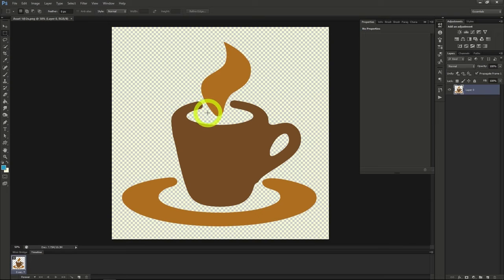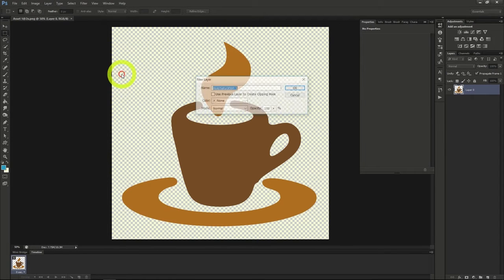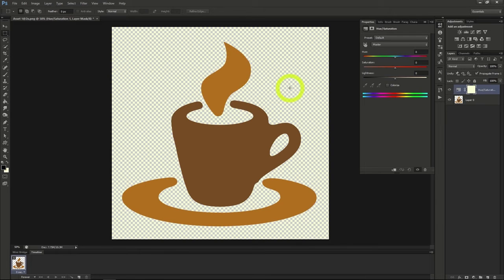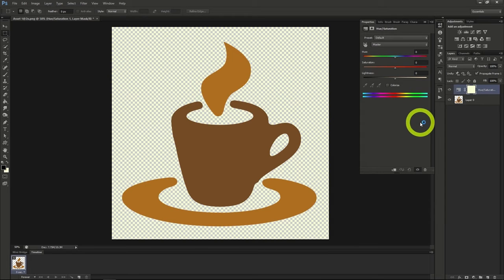Hue and Saturation in Photoshop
This is the third video of photoshop in which we will discuss Hue and Saturation.